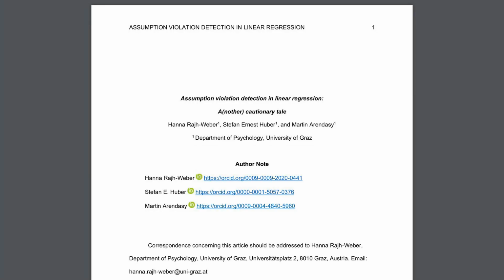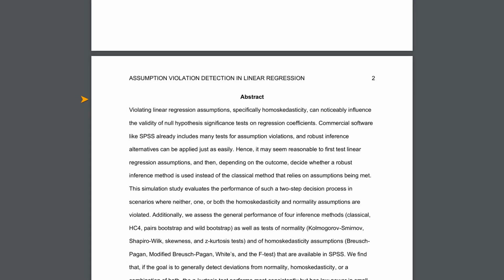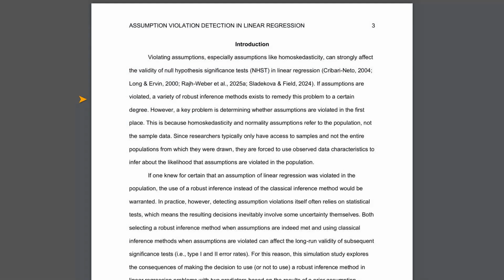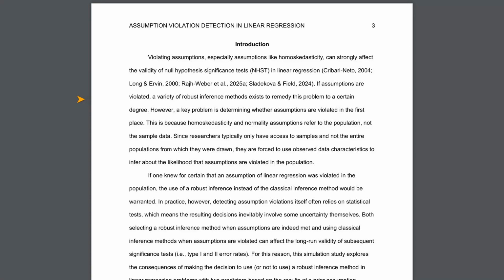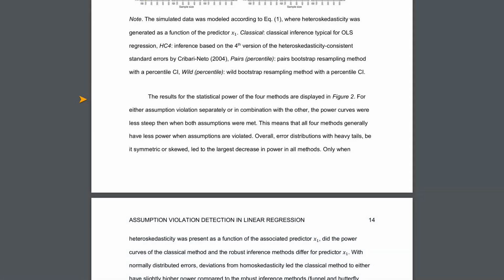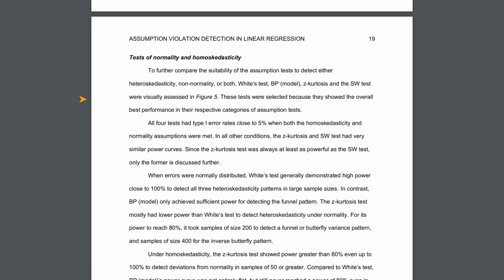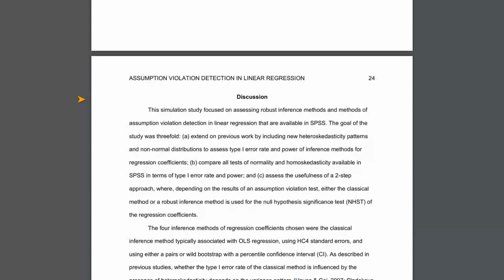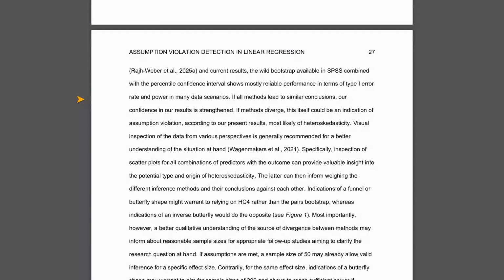Statistics Breakthrough: Rethinking Linear Regression Assumptions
This video provides a summary and explanation of the following academic preprint:
Title: Assumption violation detection in linear regression: A(nother) cautionary tale
Authors: Hanna Rajh-Weber, Stefan E. Huber, Martin Arendasy